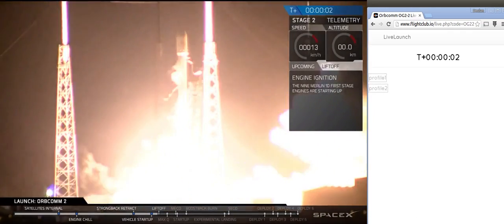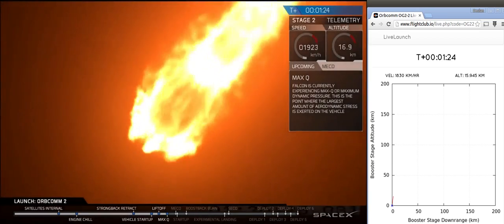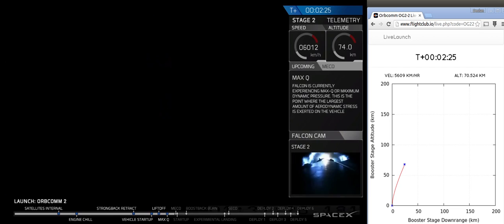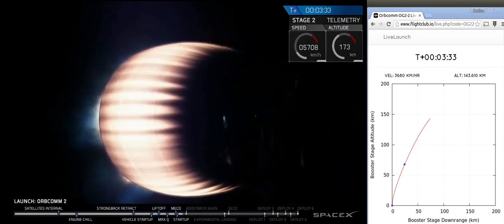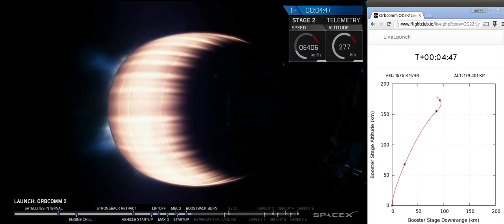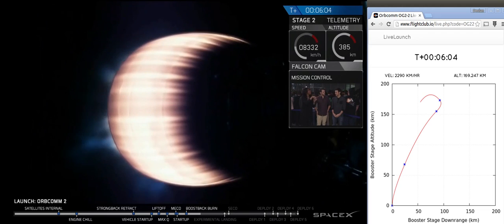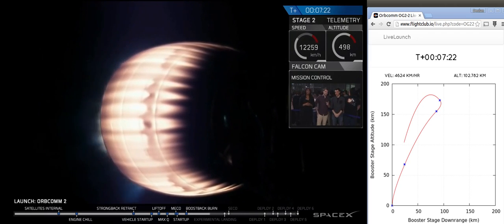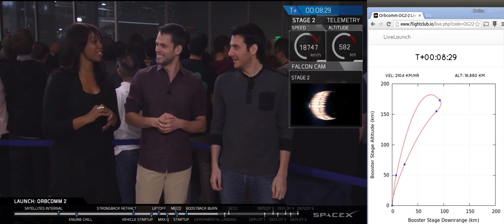Flight Club // SpaceX Orbcomm 2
Flight Club is a SpaceX launch and landing trajectory visualiser. This video showcases the 'LiveLaunch' feature in which the Falcon 9 stage's trajectories are plotted in real time along the official SpaceX mission webcast for the second Orbcomm OG2 mission on the 22/12/2015.

Only the booster stage trajectory is shown here.